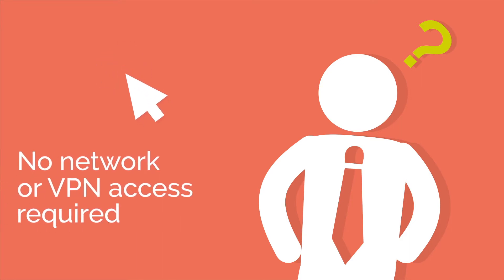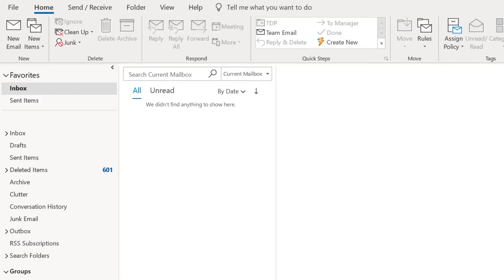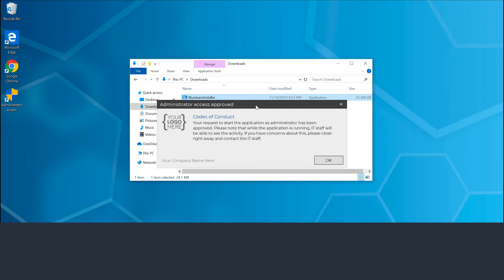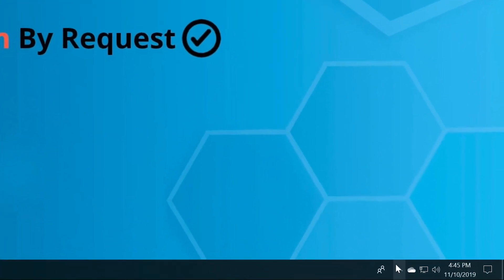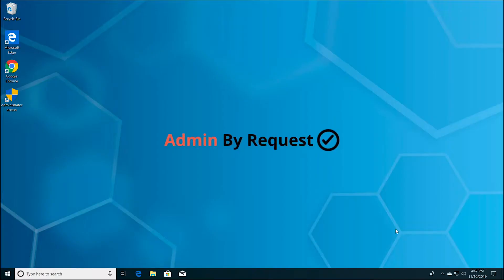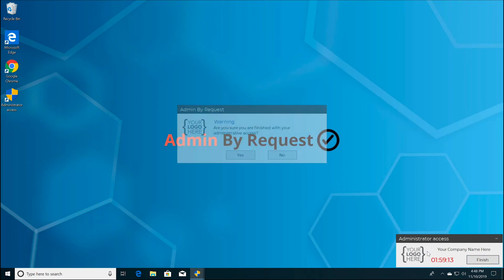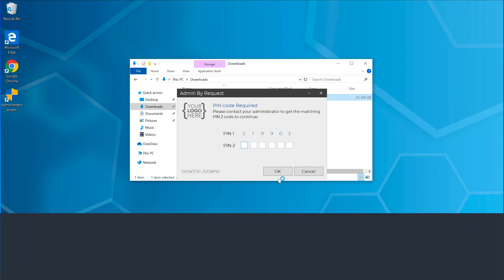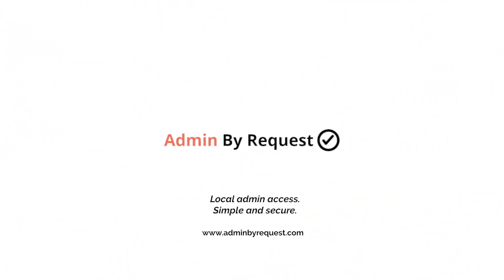Admin By Request user experience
Learn how Admin By Request works from the user's perspective